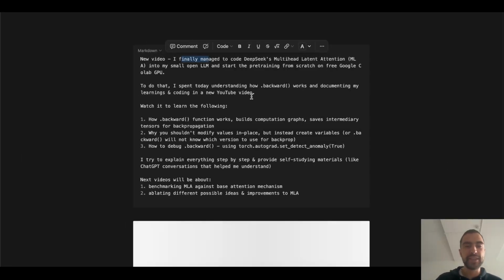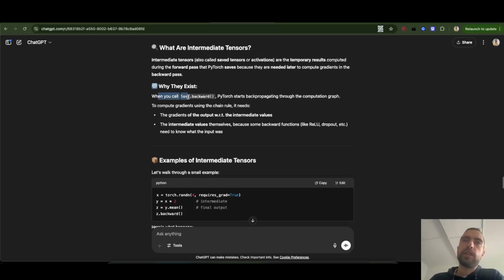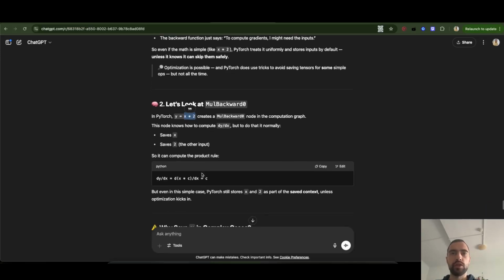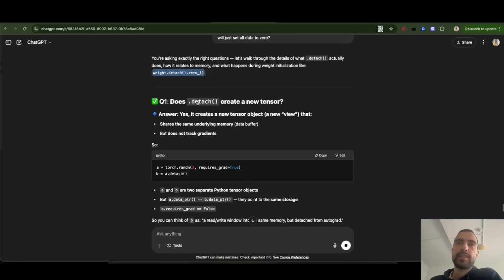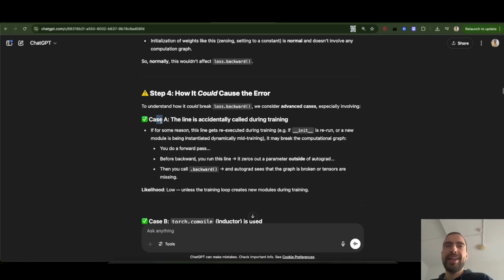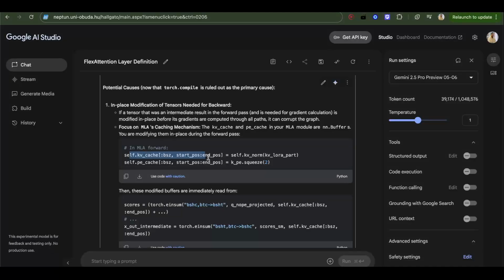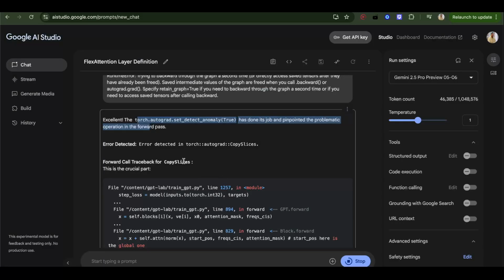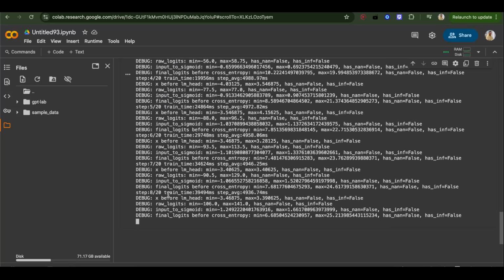torch.backward() Explained Step by Step - How Backpropagation Works In PyTorch - Coding small LLM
Why modifying operations in place will cause issues for torch backpropagation

Main lesson from the video (copy this into AI chatbot so you can study about it):

# 🚫 Why You Should Avoid In-Place Operations in PyTorch Autograd

## 🔧 What Are In-Place Operations?

In PyTorch, **in-place operations** modify the content of a tensor **without making a copy**. They are typically denoted by a trailing underscore (`_`), e.g.:

```python
x.add_(1)     # in-place
x += 1        # also in-place for tensors
x = x + 1     # NOT in-place (creates a new tensor)

## ⚠️ Why In-Place Ops Can Break Autograd

PyTorch uses **dynamic computation graphs**. When you perform operations on tensors that require gradients, PyTorch **builds a graph of those operations**. During `.backward()`, it **traverses this graph in reverse** to compute gradients.

### 🔥 In-place modifications can destroy intermediate values needed for backpropagation!

### Example 1 — The Problem:

```python
import torch

x = torch.tensor([2.0], requires_grad=True)
y = x ** 2          # y = x^2, so y = 4.0
x += 1              # in-place change to x!
z = y * 3           # using the old y, not updated x

### 💥 Error:

```text
RuntimeError: one of the variables needed for gradient computation has been modified by an inplace operation

Why? Because `x += 1` modifies `x` in-place **after** it was used to compute `y`. Autograd saved the original `x` to compute gradients, but that value got overwritten.

## ✅ How to Avoid This

### 1. **Avoid modifying tensors with `_` operations** unless you’re certain it’s safe.

❌ Don’t:

```python
x.relu_()
x.add_(5)

✅ Do:

```python
x = x.relu()
x = x + 5

### 2. **Avoid in-place operations on tensors that require gradients** or are involved in gradient computations.

Even this can fail:

```python
x = torch.randn(3, requires_grad=True)
x[0] = 0  # in-place indexing operation

This can cause errors during `.backward()`.

## 🔁 Example 2 — Safe vs Unsafe Code

### ❌ Unsafe Version:

```python
x = torch.tensor([2.0], requires_grad=True)
y = x ** 2
x.add_(1)             # modifies x in-place
z = y * 3
z.backward()          # RuntimeError

### ✅ Safe Version:

```python
x = torch.tensor([2.0], requires_grad=True)
y = x ** 2
x2 = x + 1            # creates a new tensor
z = y * 3
z.backward()          # works!

## 🔍 Exception: Some in-place ops are safe if…

* The tensor is **not** used elsewhere in the computation graph
* You **know for sure** it won't be needed for gradient calculation

But unless you're optimizing for memory or speed, **just use out-of-place ops**.

## 🧠 Debugging Tips

### 1. Turn on anomaly detection

```python
torch.autograd.set_detect_anomaly(True)

This will help pinpoint where the in-place operation corrupted the graph.

### 2. Wrap your code in small blocks and test `.backward()` often

## 🧪 Final Test Case

```python
torch.autograd.set_detect_anomaly(True)

x = torch.tensor([1.0, 2.0, 3.0], requires_grad=True)
y = x * 2
x[0] = 100            # in-place modification

z = y.sum()
z.backward()          # will raise an error

## ✅ Summary

| ✅ Do                            | ❌ Don’t                                  |
| Use out-of-place operations     | Use `tensor +=`, `tensor.add_()`, etc.   |
| Clone tensor before modifying   | Modify tensor after using in computation |
| Check `requires_grad` and graph | Assume in-place is safe                  |